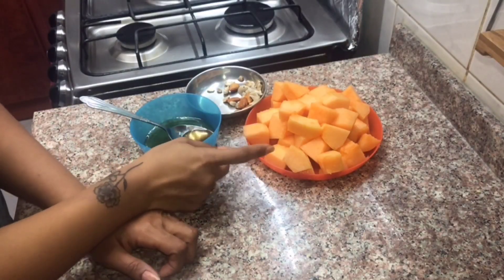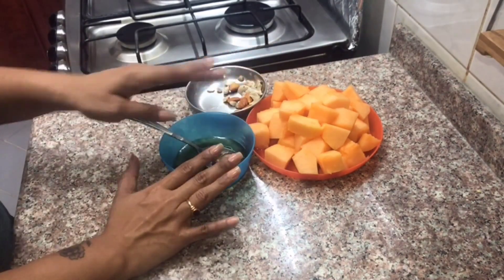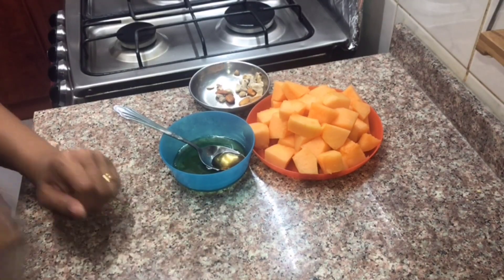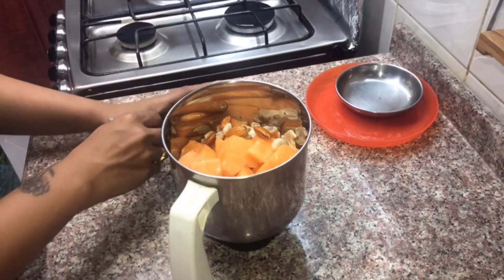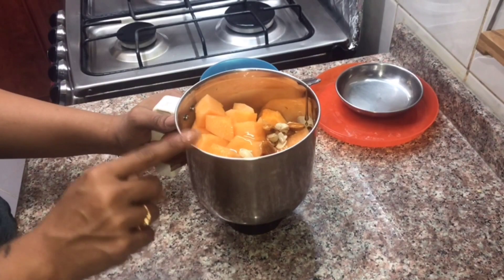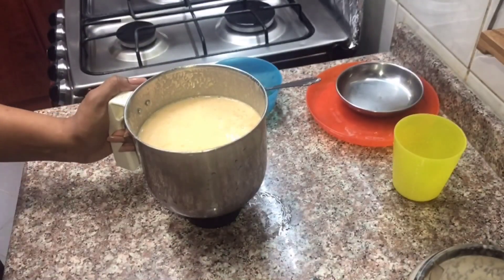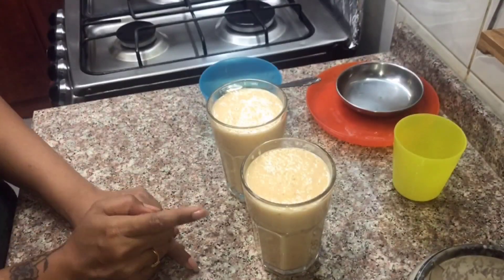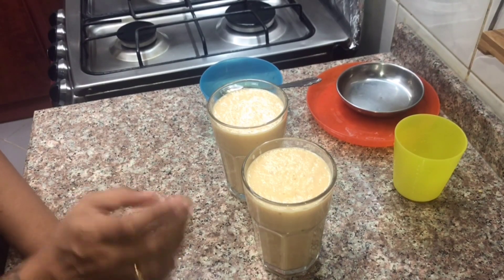Sweet Melon Milk Shake EP - 115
Sweet Melon Milk Shake Recipe

Ingredients:

Sweet Melon – 2 cups
Milk – as required
Honey – as required
Badam – 6 nos
Cashew – 6 nos

Method:

Put everything in a blender and mix well. Make a nice puree without lumps. Our yummy milk shake is ready to serve. Serve cold. Its yummy and healthy.